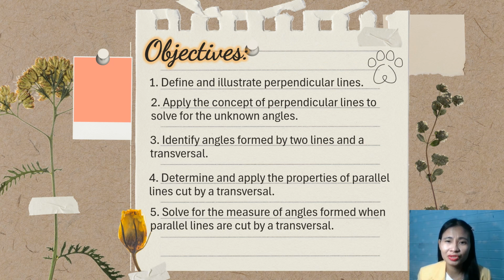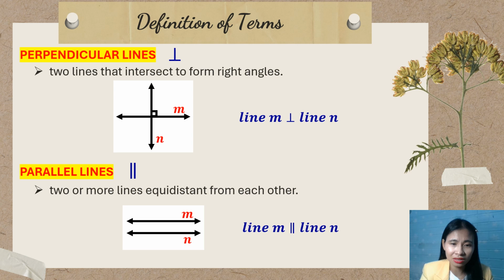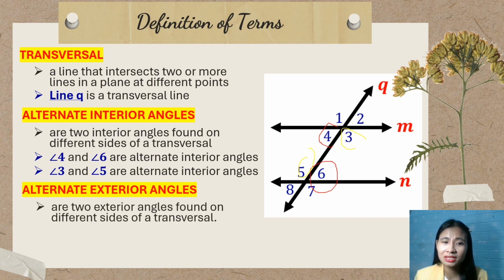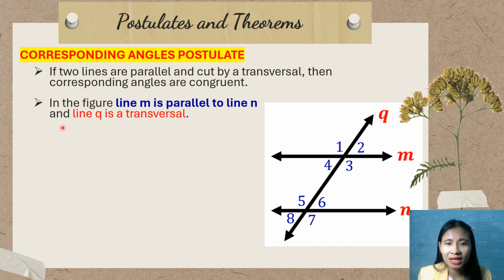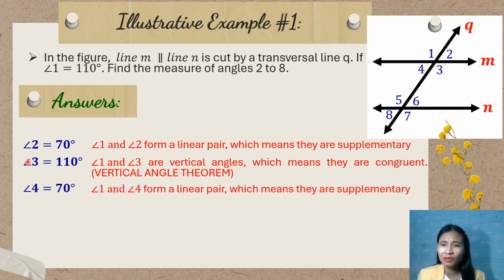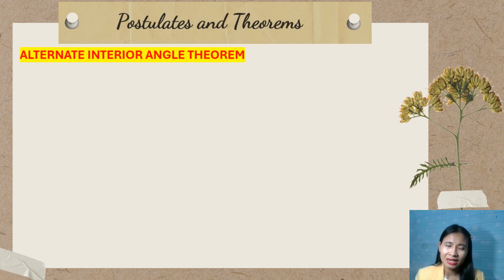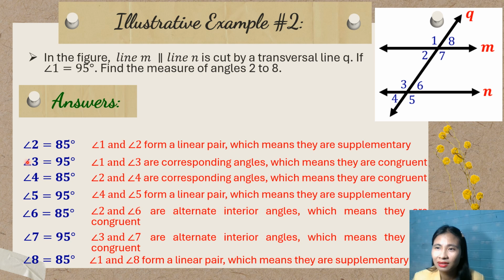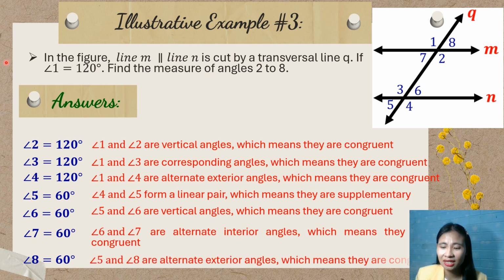Parallelism & Perpendicularity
The video is about the concept of Parallelism and Perpendicularity.